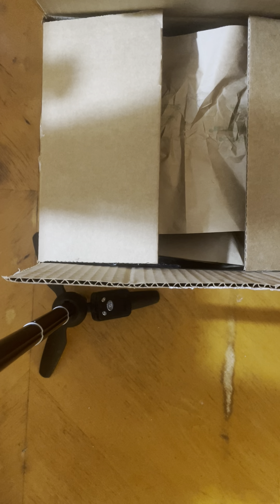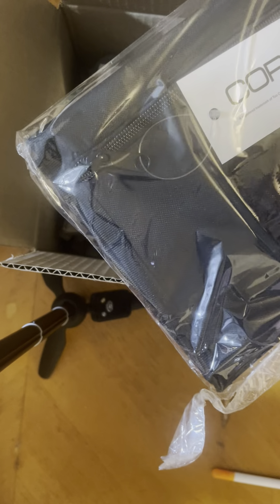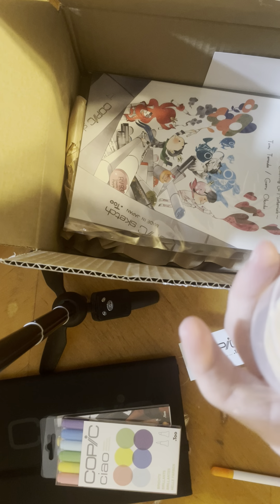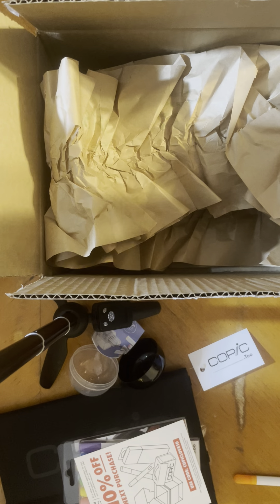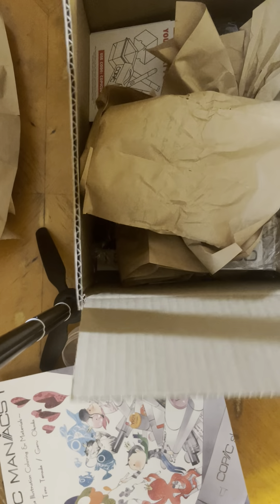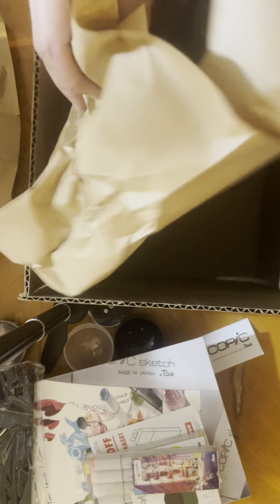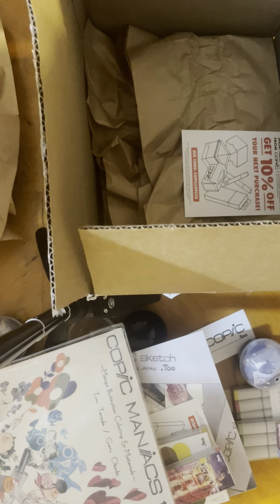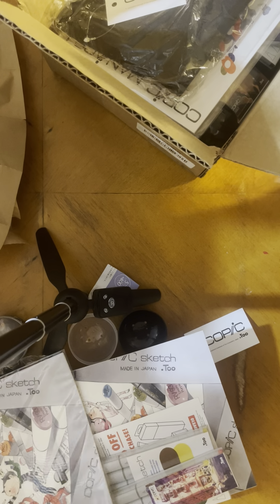Copic Crate Mystery 2023 - Waste of money??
Ordered these crates from @COPICOfficialchannel ! I had a horrible time with customer service as to setting up my account. The crates were a disappointment to say the least. Ordered 4 boxes. got two duplicates. Not doing this again!
Please excuse the camera wobble, and my pop tart!! lol